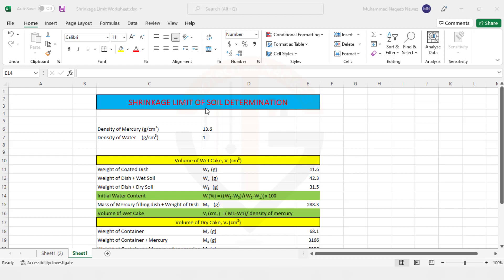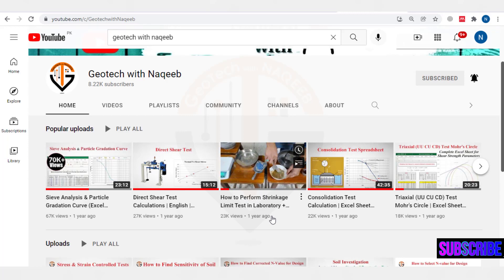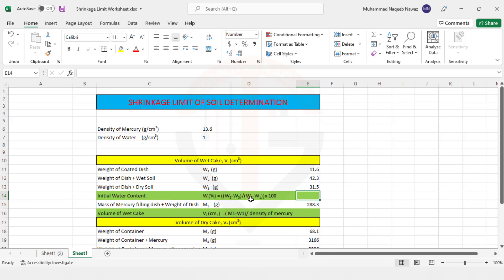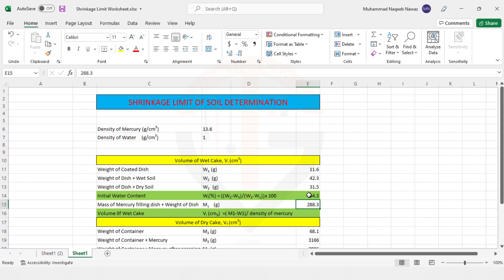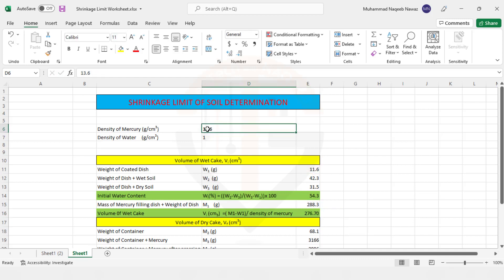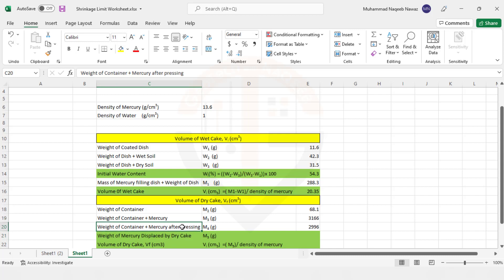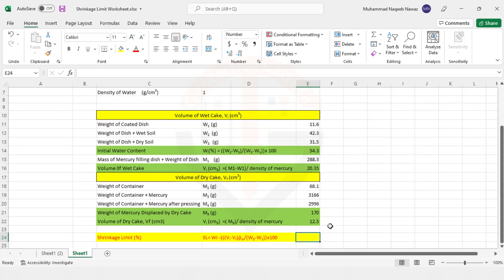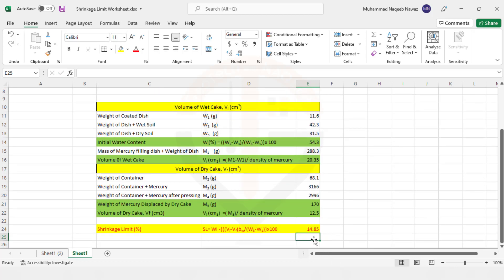Excelsheet for Shrinkage Limit of Soil Determination | Geotech with Naqeeb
How to Perform Shrinkage Limit Test in Laboratory + Calculations